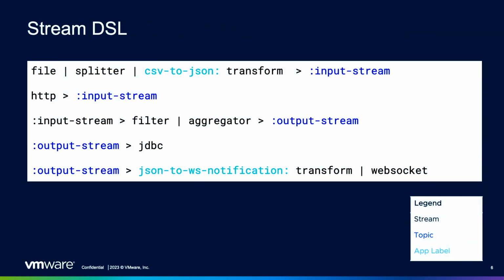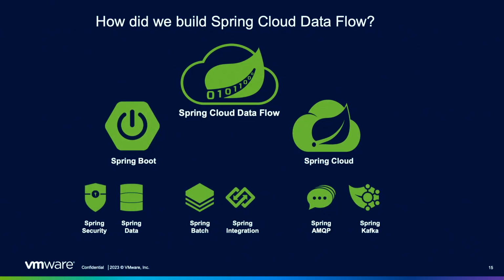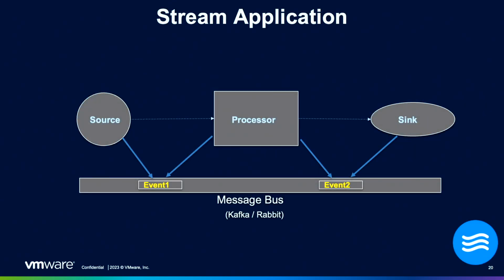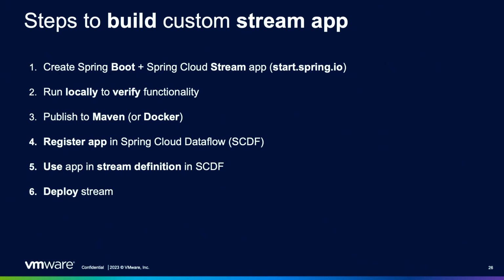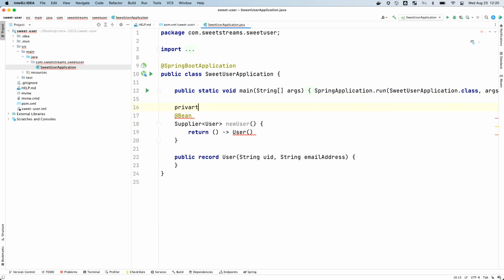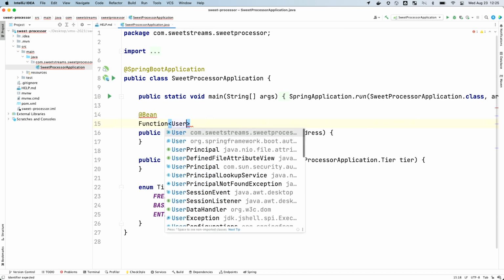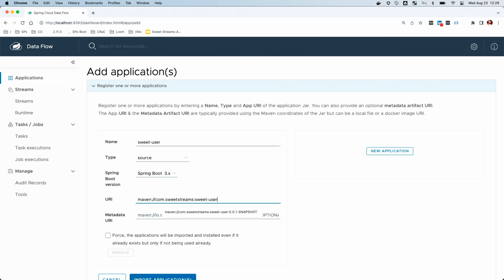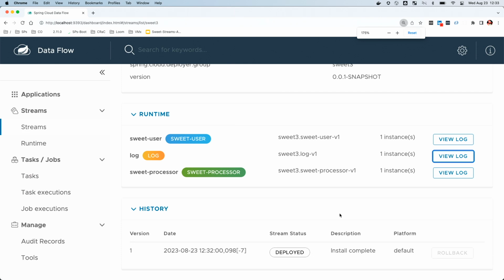Sweet Streams (Are Made of This)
Speakers:
Corneil du Plessis, VMware
Chris Bono, VMware

Join us in exploring the possibilities of stream-based solutions, development of stream applications, the toolbox of pre-existing stream apps, and how Spring Cloud Data Flow simplifies the deployment and orchestration of streams quickly.